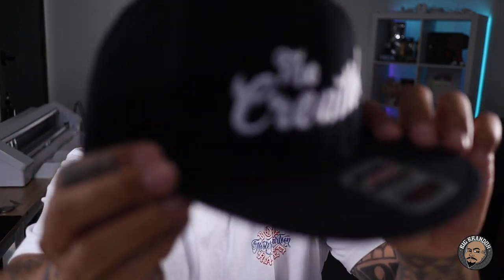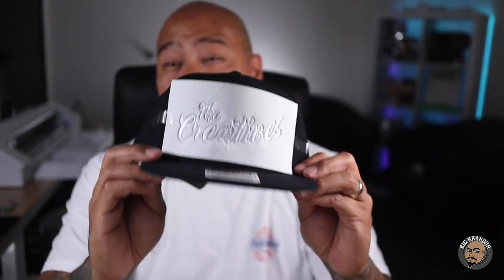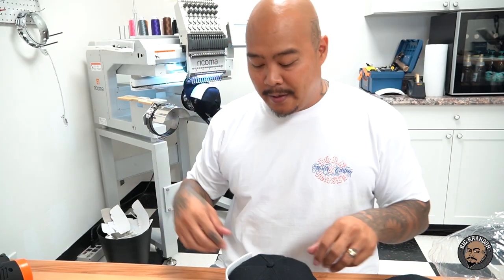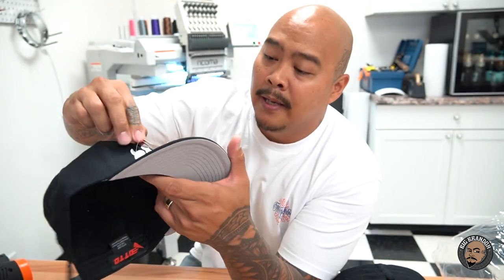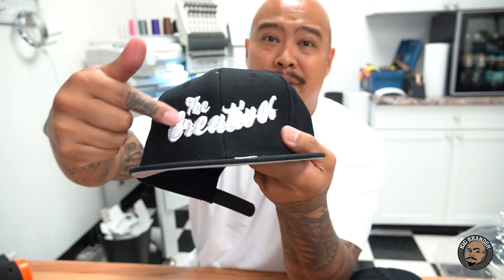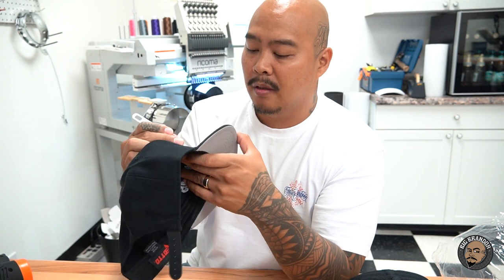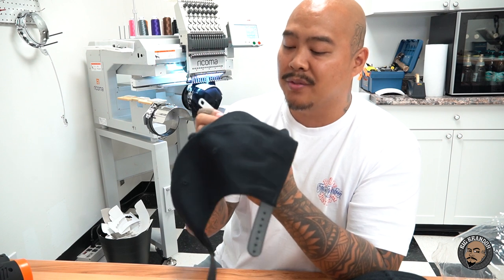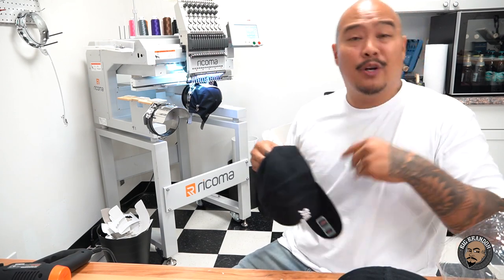Owning An Embroidery Machine - What They Dont Tell You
in this video I go over the clean up process for 3D embroidery. Nobody likes talking about this and nobody likes showing it. This is the dark side of owning an embroidery machine.